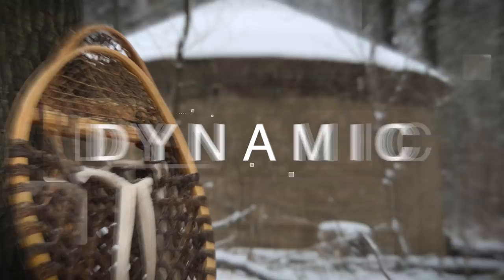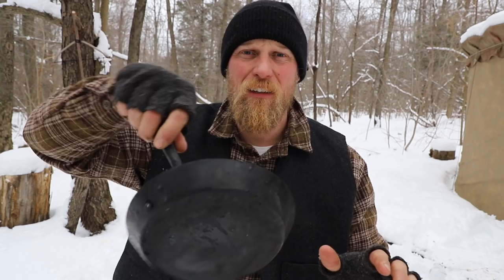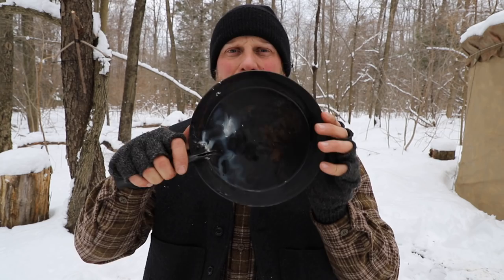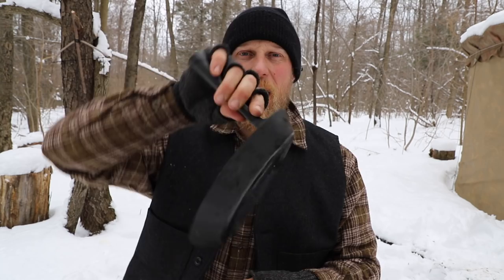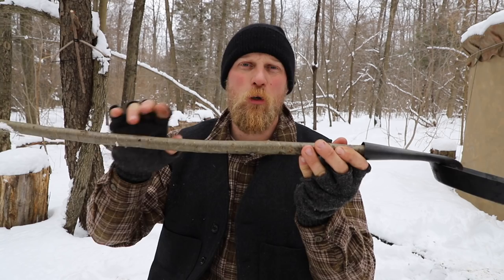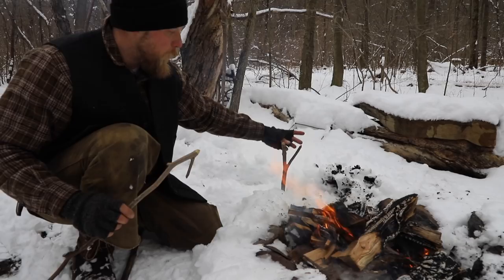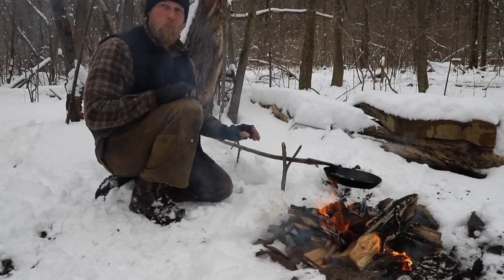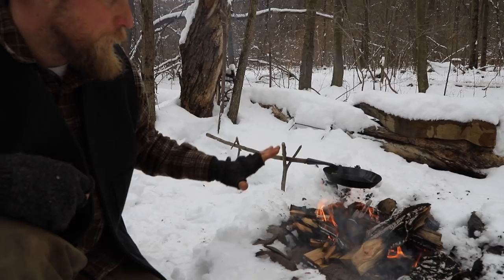Suspended Frying Pan: Campfire Cooking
Using a folding skillet over the campfire is a great way to cook. There are several different ways to balance your pan on the hot coals but this might be the best way.  Using what is around us in nature allows us to be more self reliant in any outdoor situation.  Let's look at a folding skillet with a socket handle and see how its done.

Dan